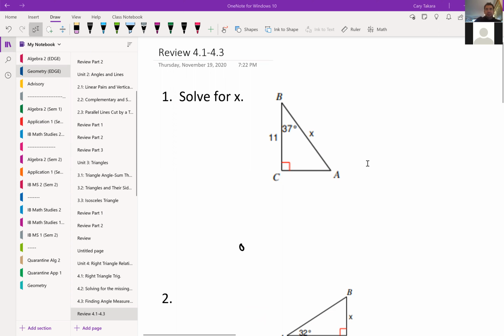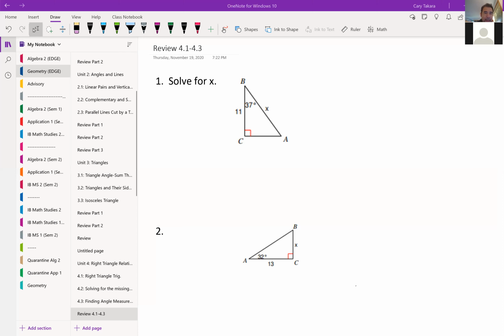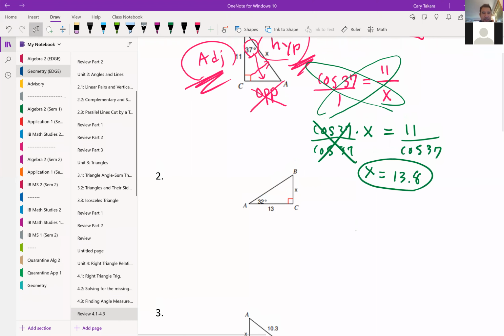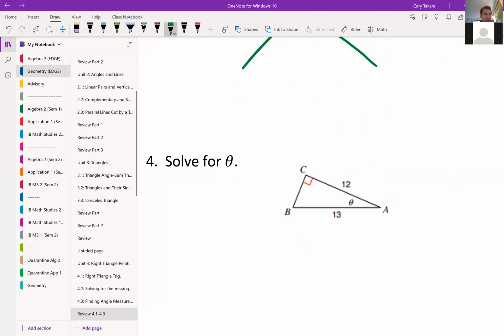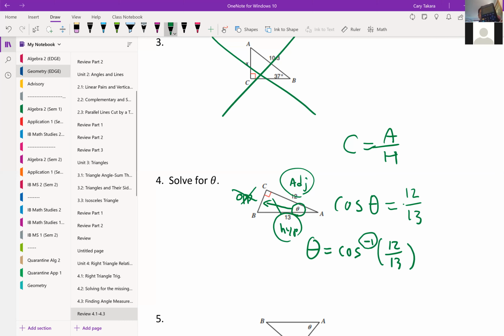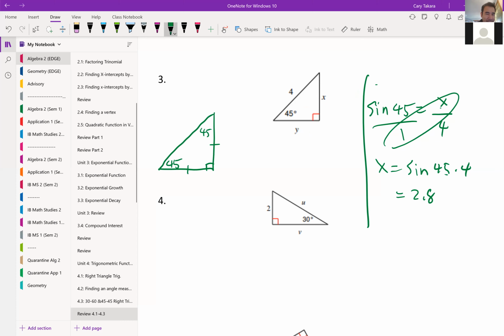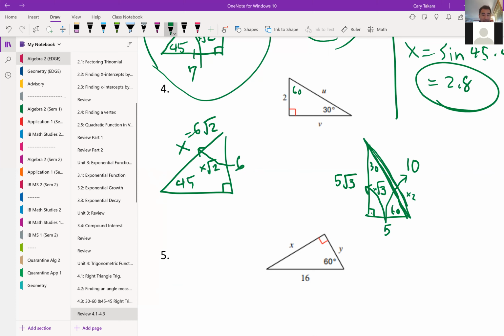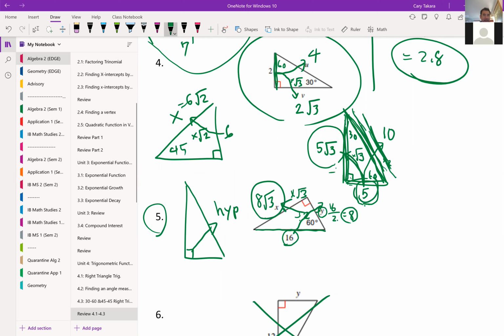April 16, 2021 (Friday) Algebra 2 Review so far